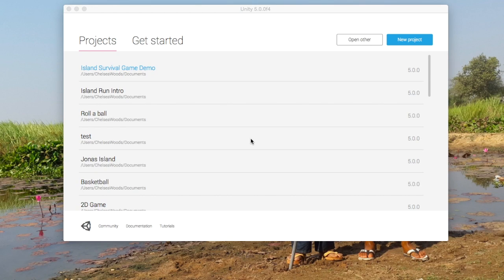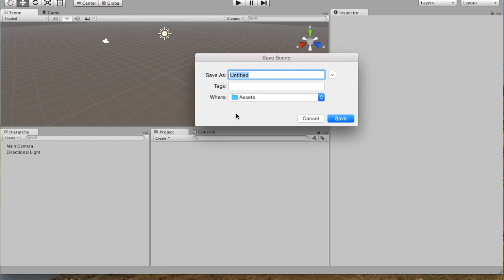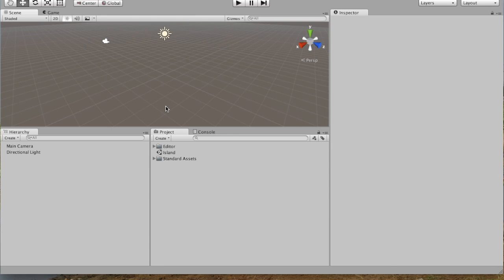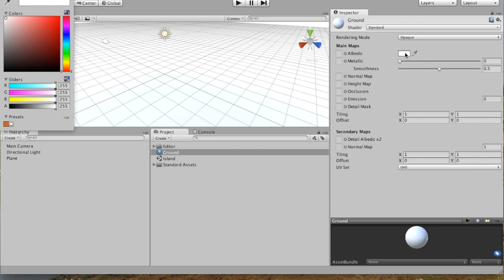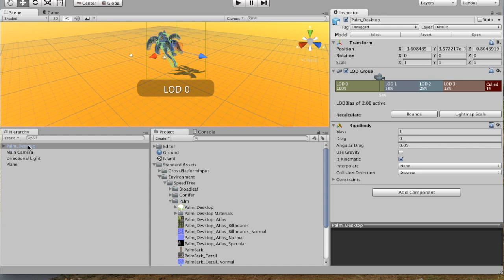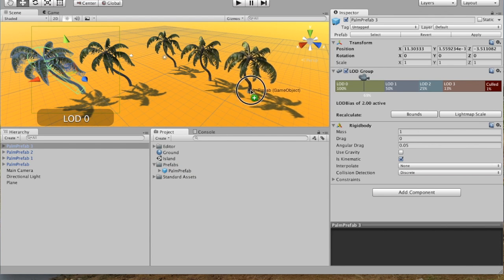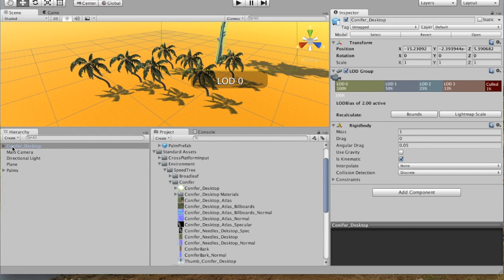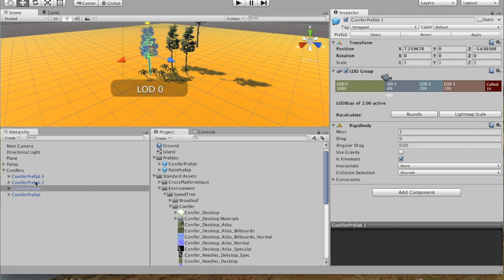Unity 3D Make Simple Island (short version)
This video shows you how to make a simple island in Unity 3D, add material to a plane, and shows a little of how assets and prefabs work.